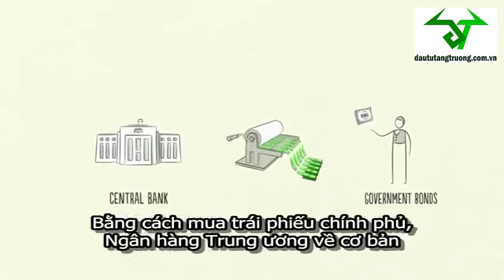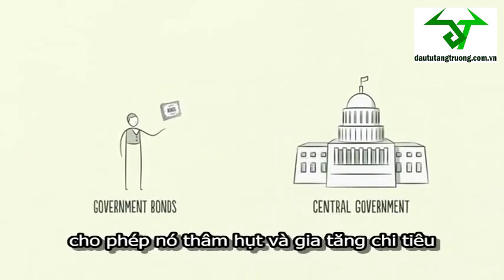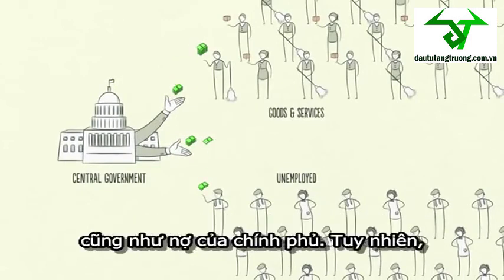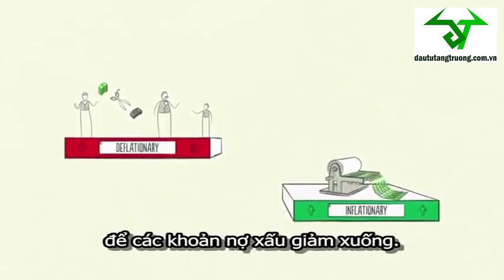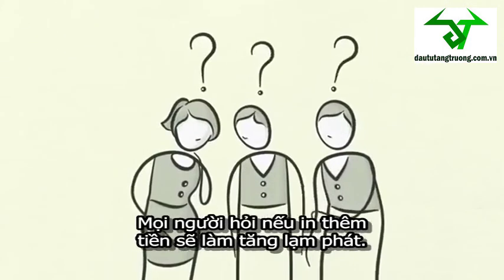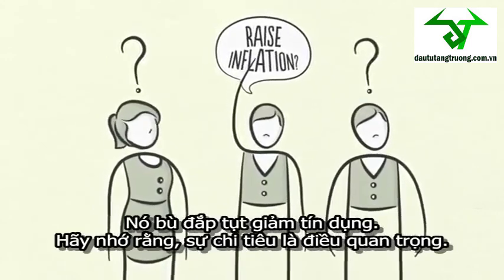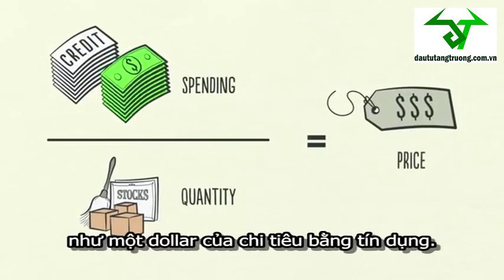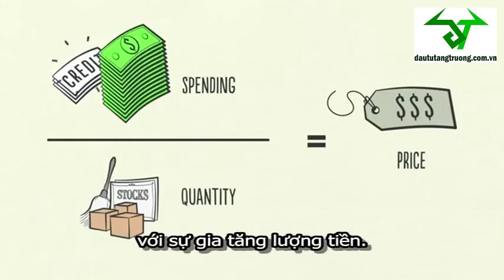Bộ máy kinh tế hoạt động như thế nào - Đầu Tư Tăng Trưởng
Nền kinh tế hoạt động như thế nào tóm tắt sơ lược về cách hoạt động của cỗ máy kinh tế của từng quốc gia, nền kinh tế thế giới (nền kinh tế thị trường), cách chính phủ kết hợp với ngân hàng nhà nước điều chỉnh lãi suất và áp dụng những phương pháp khác để giúp cho nền kinh tế tăng trưởng ổn định.

TIMESTAMPS:
0:15 - Giới thiệu sơ lược các nhân tố chính để vận hành nền kinh tế bao gồm: tăng trưởng năng suất, chu kỳ nợ ngắn hạn và chu kỳ nợ dài hạn. Cần phải hiểu về 3 nhân tố này và cách chúng ảnh hưởng tới nhau như thế nào để có thể theo dõi được các chuyển động kinh tế và tìm ra nguyên nhân của những gì đang diễn ra trong hiện tại. Hãy bắt đầu với phần đơn giản nhất của nền kinh tế, đó chính là các giao dịch. Cần hiểu rõ giao dịch là gì? Giao dịch tạo ra thị trường như thế nào? Và giao dịch ảnh hưởng tới nền kinh tế ra sao?

2:35 - Chính phủ là người mua và cũng là người bán lớn nhất trên thị trường. Trong nội bộ chính phủ bao gồm 2 phần quan trọng: chính phủ trung ương và ngân hàng trung ương. Ngân hàng trung ương có trách nhiệm kiểm soát số tiền và tín dụng trong toàn nền kinh tế. Ngân hàng trung ương sẽ thực hiện việc này bằng cách điều chỉnh lãi suất và in tiền mới. Đó là lý do khiến ngân hàng trung ương là 1 nhân tố quan trọng trong dòng chảy của tín dụng.

3:03 - Tín dụng là phần quan trọng nhất của nền kinh tế và có lẽ là ít được hiểu nhất. Tín dụng quan trọng nhất bởi vì nó là phần lớn nhất và cũng dễ bốc hơi nhất. Tín dụng có thể giúp cho cả người cho vay và người đi vay đạt được những thứ mà họ muốn. Khi lãi suất cao, sẽ có ít người đi vay hơn vì phải trả tiền lãi nhiều. Khi lãi suất thấp, sẽ có nhiều người đi vay hơn vì sẽ được trả lãi suất thấp. Tín dụng giúp cho mọi người có thể tăng chi tiêu. Khi mọi người tăng chi tiêu thì nền kinh tế sẽ tăng trưởng nhờ vào mô hình tự củng cố trong toàn bộ nền kinh tế.

11:05 - Chu kỳ nợ ngắn hạn. Trong giai đoạn đầu của của chu kỳ nợ ngắn hạn, các hoạt động kinh tế sẽ được tăng cường, chúng ta sẽ thấy được sự tăng trưởng trong nhiều ngành nghề. Chi tiêu tiếp tục tăng, sẽ làm giá cả của hàng hoá tăng theo. Bởi vì sự gia tăng này được tạo ra bởi tín dụng, nên nó có thể kích thích chi tiêu rất nhanh. Khi nhu cầu tăng cao thì chúng ta sẽ đối mặt với lạm phát. Ngân hàng trung ương sẽ tăng lãi suất gửi tiết kiệm để làm giảm lạm phát. Khi lãi suất tăng, sẽ có ít người đi vay tiền hơn vì chi phí của các khoản nợ bị tăng cao. Bởi vì ít người đi vay, nên chi tiêu sẽ bị chậm lại. Khi chi tiêu chậm lại quá mức thì sẽ làm giá cả hàng hoá cũng sẽ giảm. Khi giá cả giảm tới một mức nào đó, nền kinh tế sẽ bị giảm phát. Nếu sự giảm phát này không được kiềm chế lại thì nền kinh tế sẽ rơi vào suy thoái.

15:27 - Quốc gia vỡ nợ và bắt đầu quá trình tái thiết. Trong tiến trình tái thiết, mọi người phải thắt lưng buộc bụng, thu nhập giảm, giá trị tài sản giảm, ngân hàng siết chặt tín dụng, thị trường chứng khoán toàn sắc đỏ, căng thẳng xã hội tăng lên và mọi người phải bắt đầu kiềm sống theo cách khác. Khi người đi vay không thể tiếp tục trả nợ, họ phải bán tài sản đang giữ. Và khi làn sóng bán tài sản ồ ạt thì thị trường bất động sản đóng băng, thị trường chứng khoán sụp đổ và các ngân hàng có nguy cơ phá sản.

17:52 - 4 kịch bản của nền kinh tế khi 1 quốc gia vỡ nợ. Vấn đề là nợ xấu quá cao, và chính phủ cần phải giảm nợ xấu xuống. số 1: cắt giảm chi tiêu (còn gọi là thắt lưng buộc bụng). Số 2: tái cơ cấu nợ (hay tái cấu trúc nợ). Số 3: Phân chia lại của cải trong xã hội bằng cách lấy của người giàu để chia cho người nghèo. Số 4: In tiền mới. 3 kịch bản đầu đều gây ra giảm phát, chỉ có kịch bản cuối cùng là sẽ gây là lạm phát cho nền kinh tế. Vì vậy, nhà hoạch định chính sách cần phải cân bằng giữa các kịch bản này, để nền kinh tế tăng trưởng ổn định trở lại.

28:02 - Kết luận, có 3 quy tắc cơ bản cần ghi nhớ. Số 1: đừng để nợ xấu tăng nhanh hơn thu nhập. Số 2: đừng để thu nhập tăng nhanh hơn năng suất. Số 3: Luôn nâng cao năng suất trong công việc.

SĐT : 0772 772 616